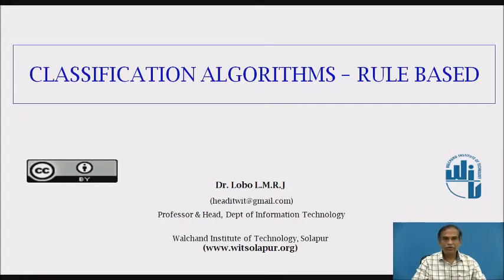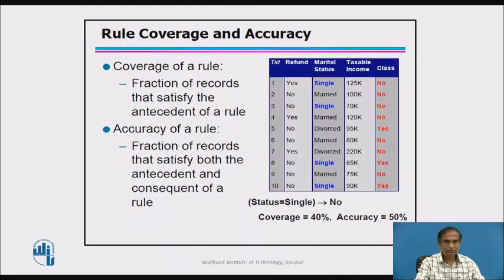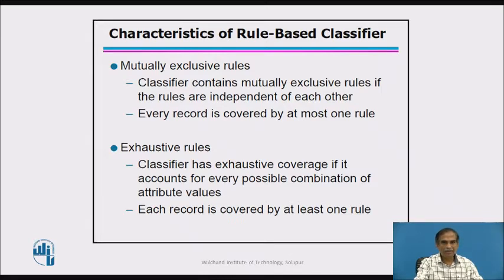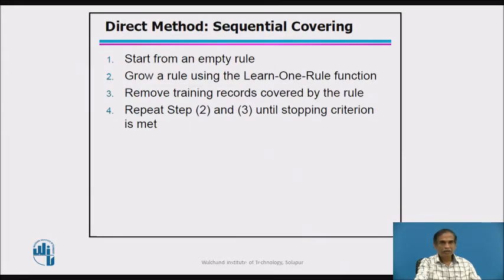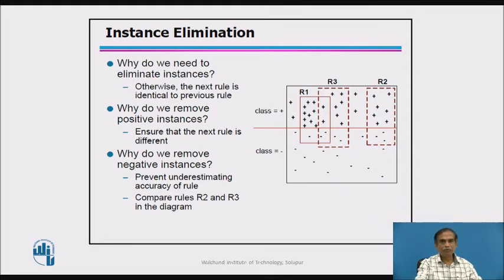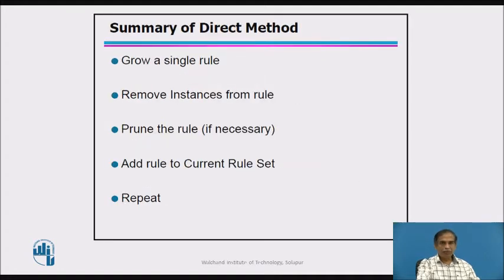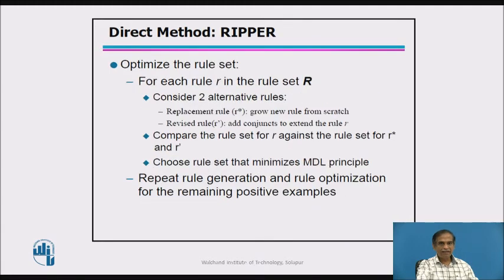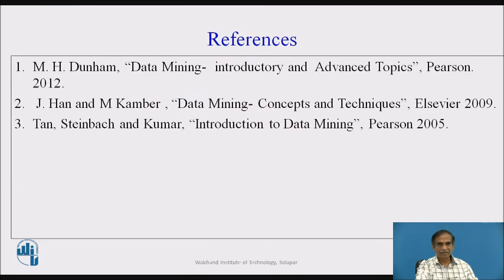Classification Algorithm - Rule Based